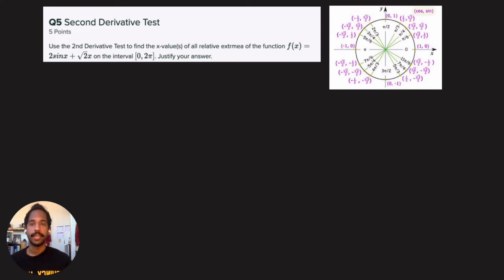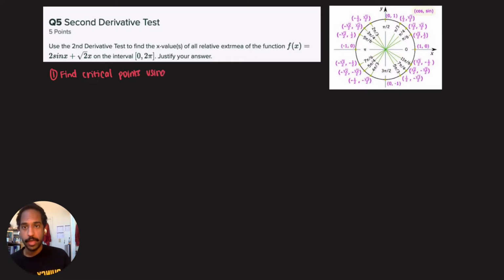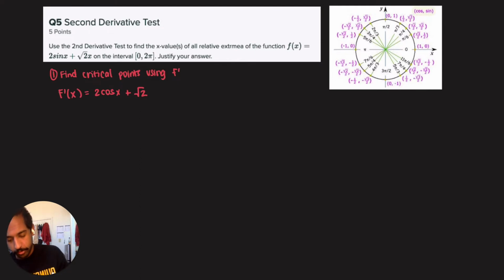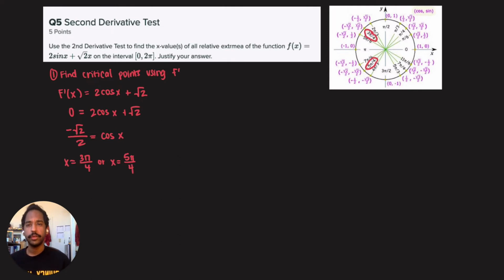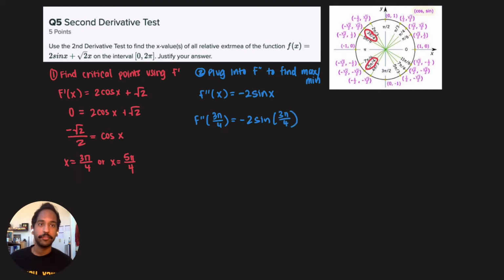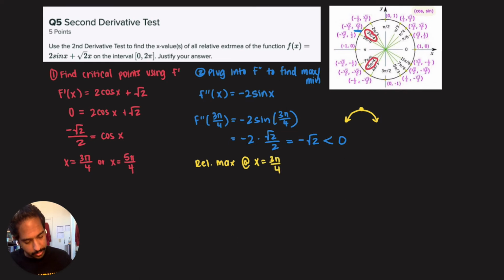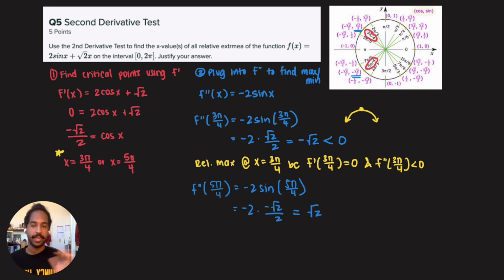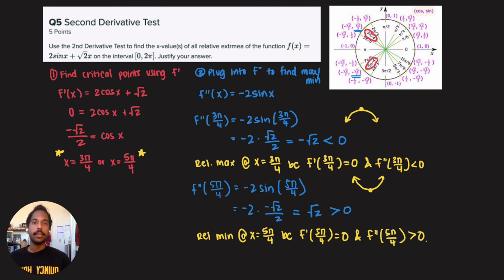APC5 Quiz, Q5 Explanation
Applying the Second Derivative Test